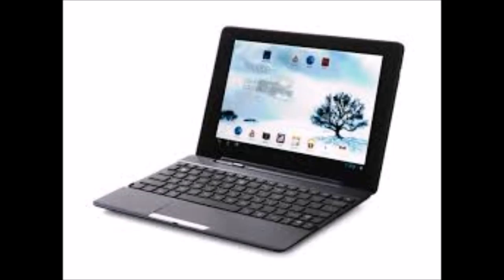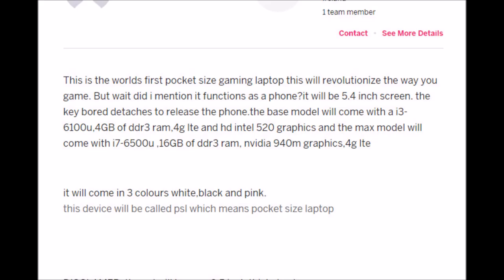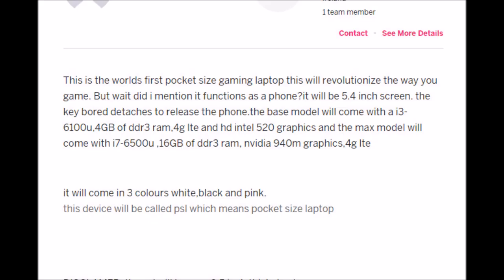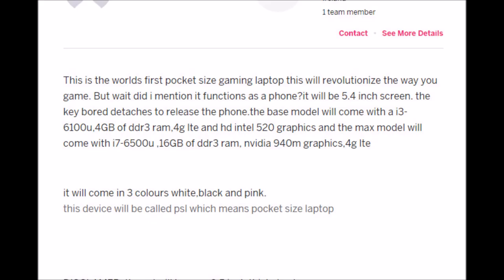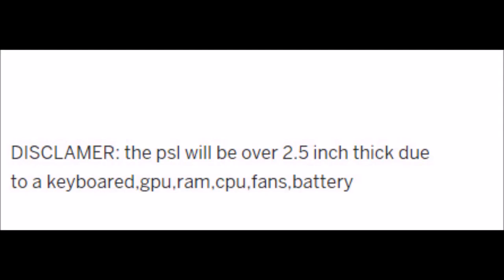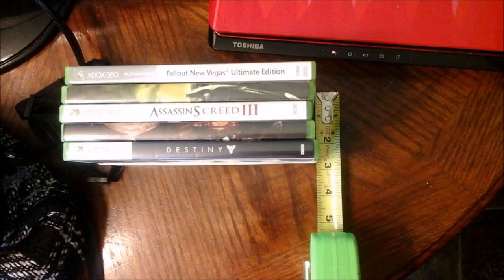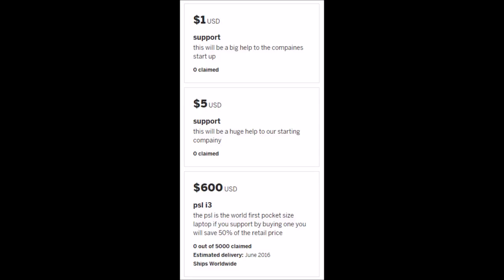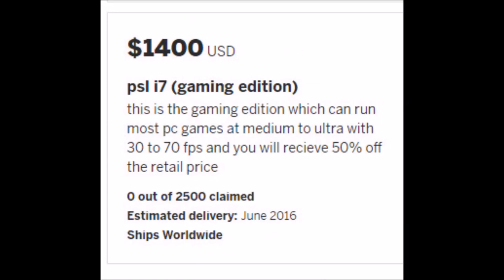Worst of the Internet - Pocket Sized Laptop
Here is the notebookcheck for the max level graphics card

While it can play some stuff at low or medium it certainly won't hold up to the standards he says it could.